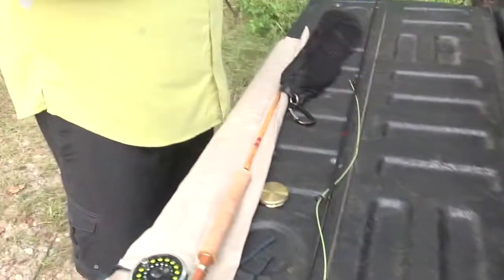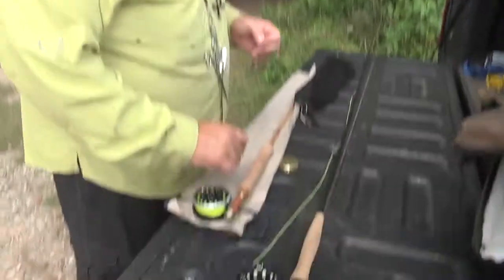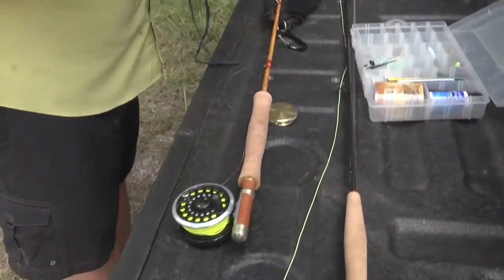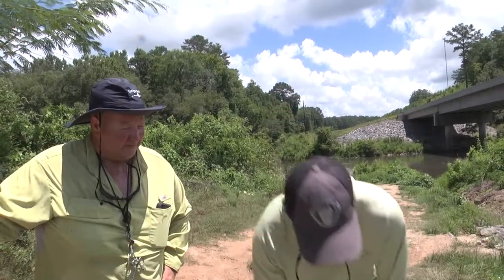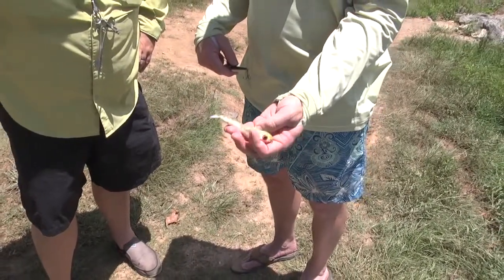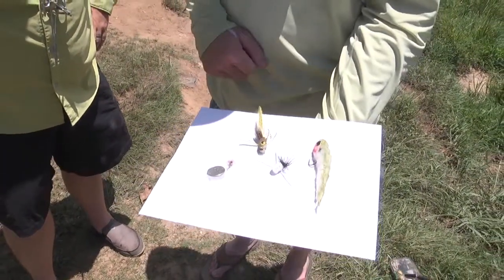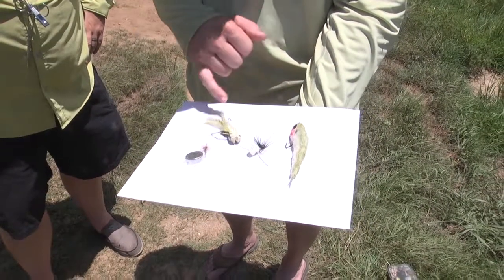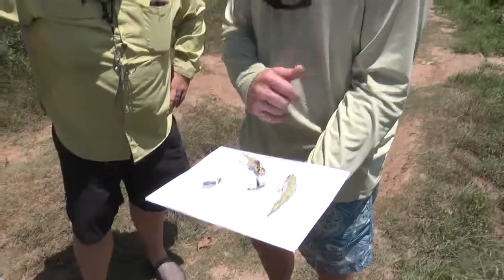BD & John Coley Fly Fishing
BD & John Coley go fly fishing!